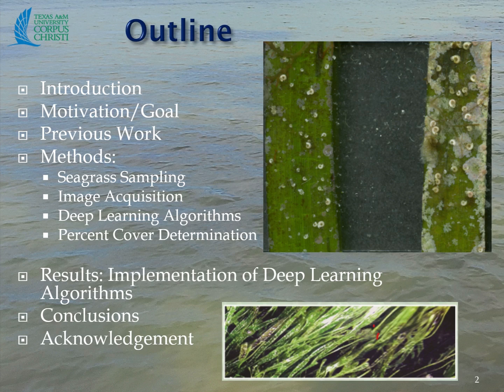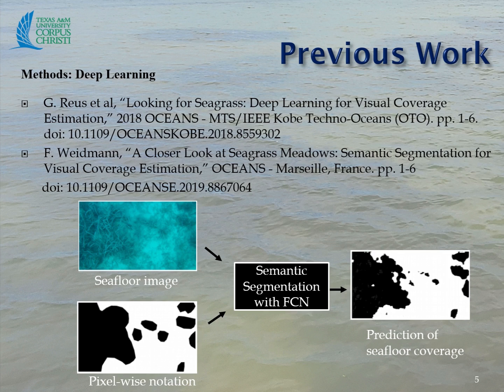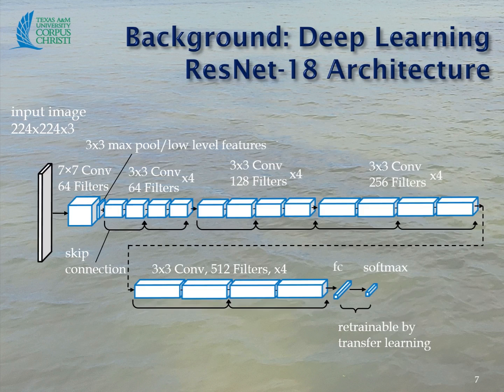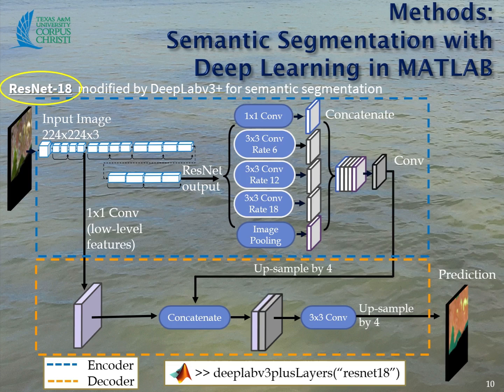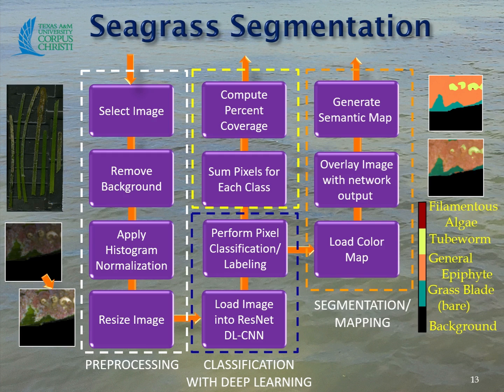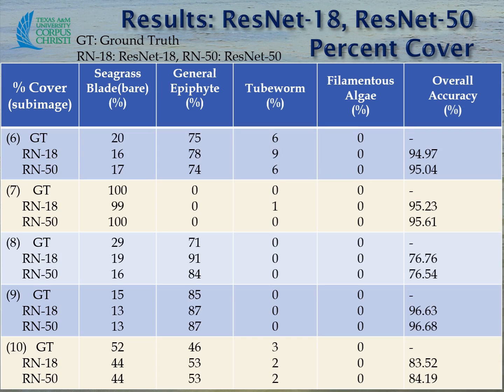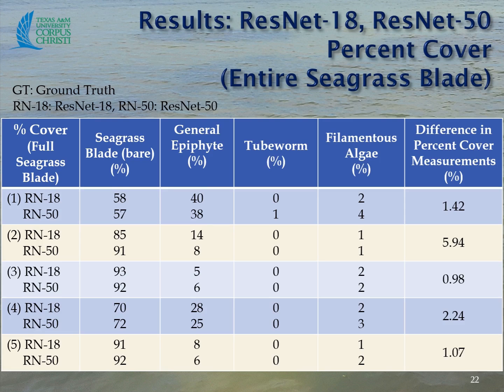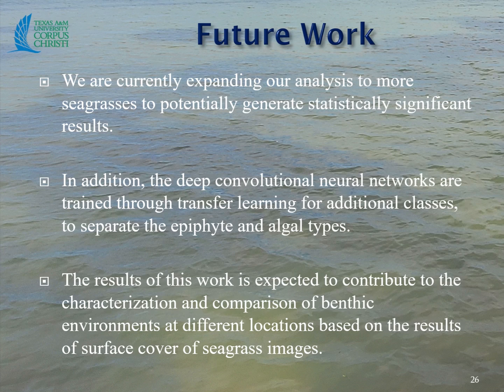Segmentation of seagrass blade images using deep learning By: Isaac Vargas